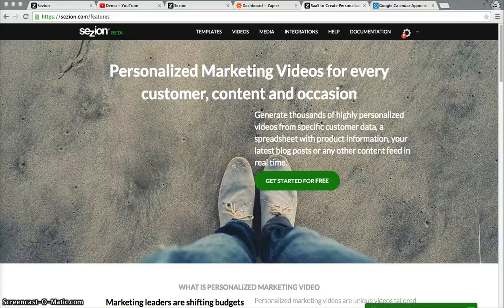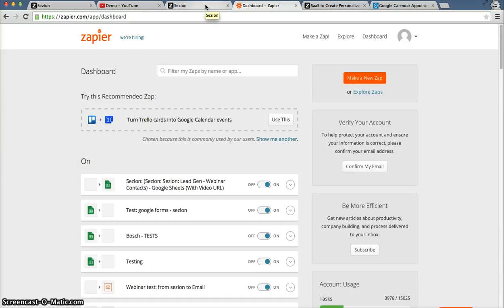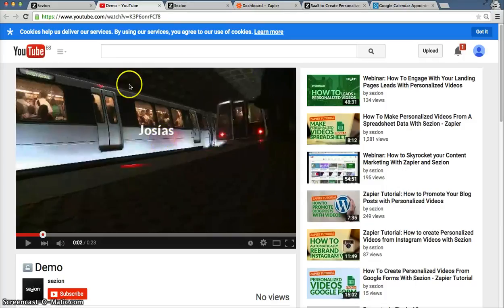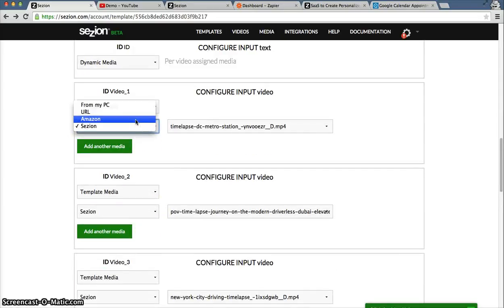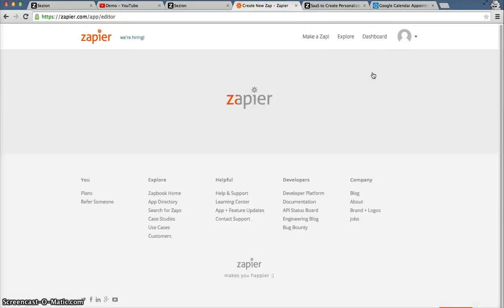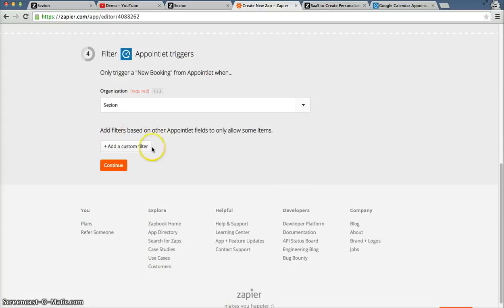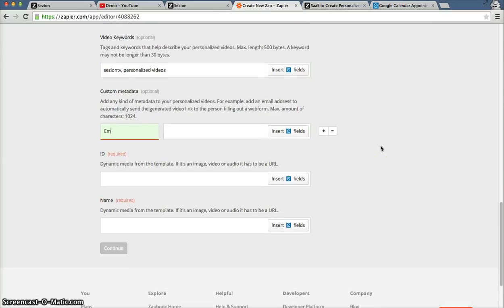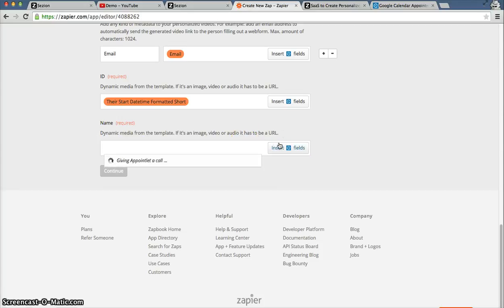How to Create Personalized Videos from Appointlet Leads - Zapier Tutorial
Personalized videos are a powerful engagement tool. This video will show how to create a personalized video for every lead that comes via the Appoinlet automatic scheduling app using Sezion, a solution that helps you generate personalized videos for every customer, content and occasion.

Want to see a live example? Let's talk

By connecting Sezion to Zapier, Sezion helps you automatically generate thousands of personalized videos from any content feed in minutes.

Zapier gives you the power to integrate Sezion with hundreds of other apps, like your favorite marketing automation softwares, to create personalized videos that engage with every lead.